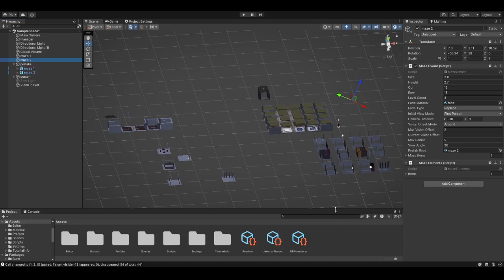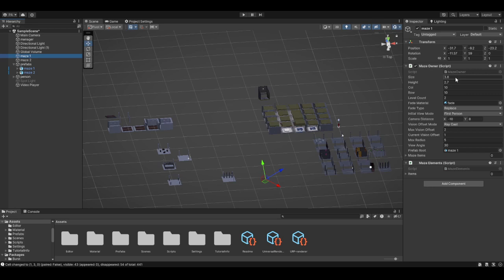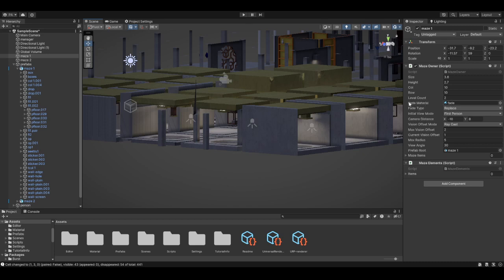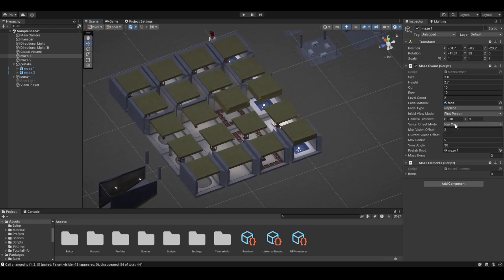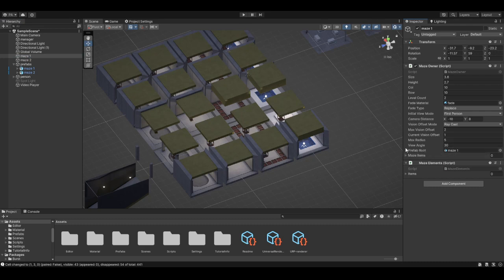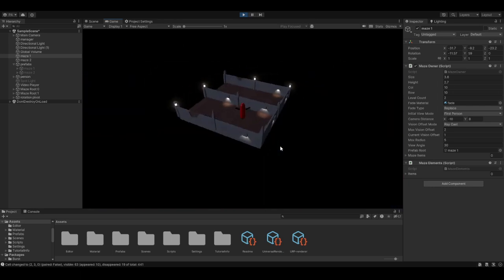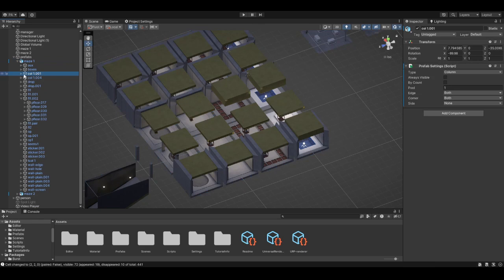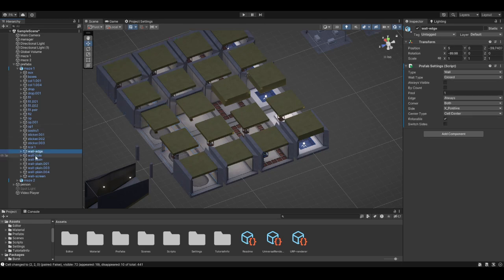Simple maze generation in Unity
Hi,

The textures in the game are mostly downloaded from 3dtexture.me